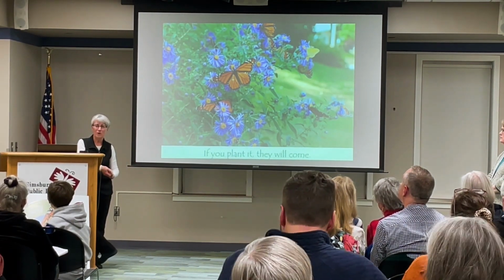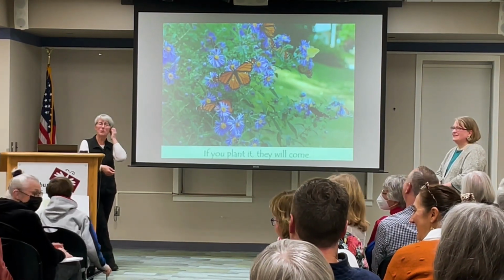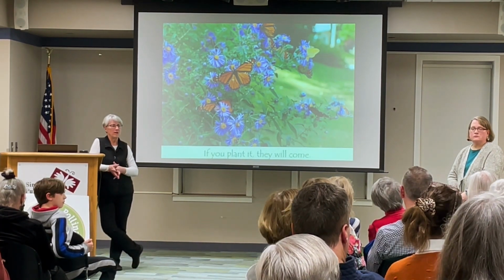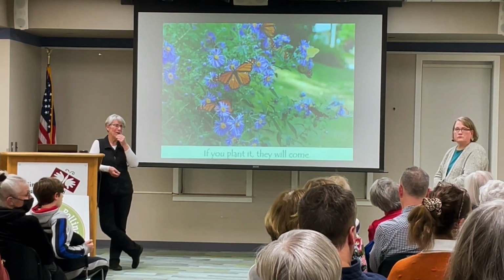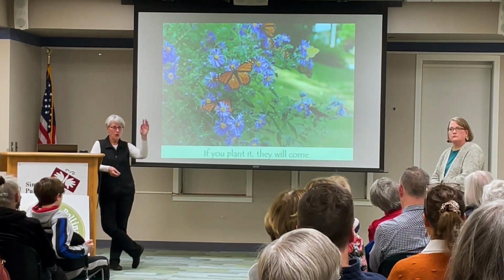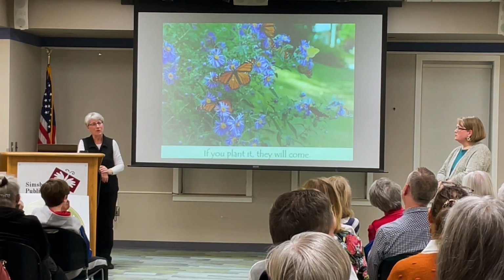Butterfly Gardens are for the Birds Q&A-part 3